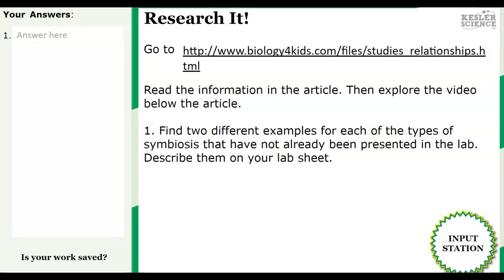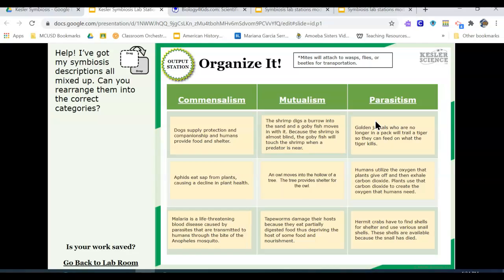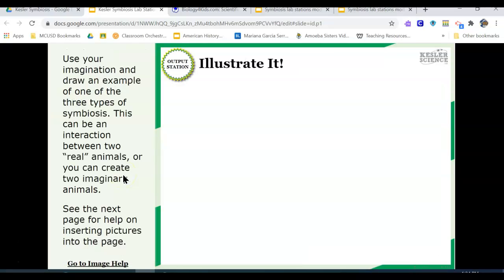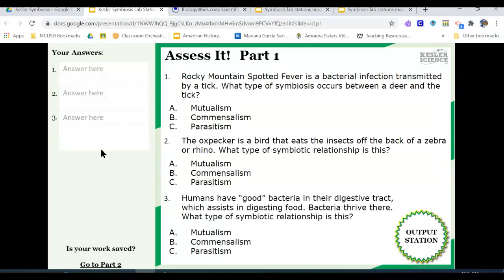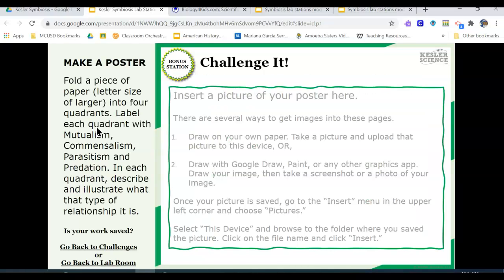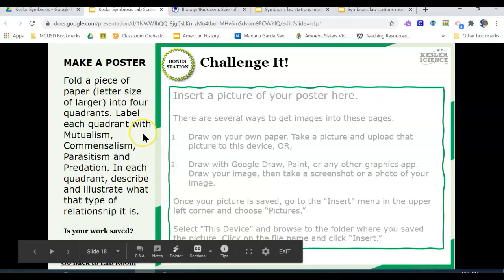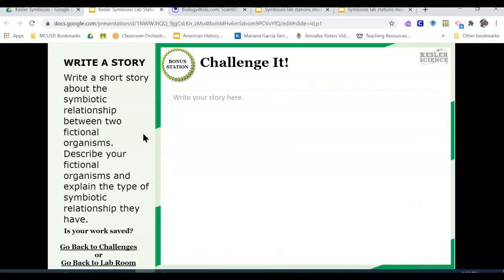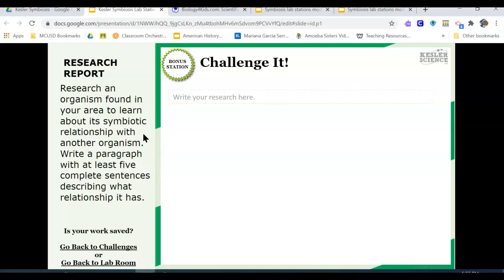Symbiosis Lab Stations Explaination